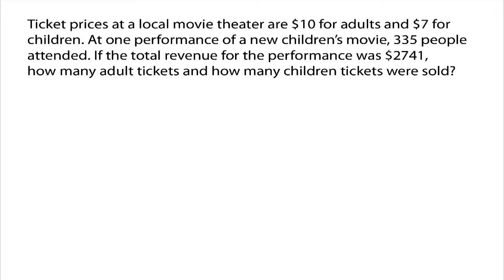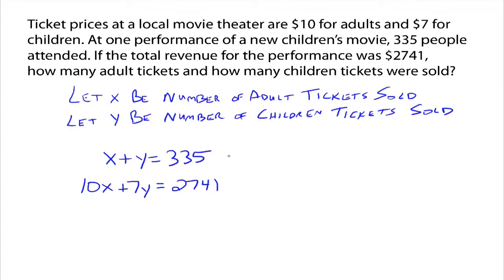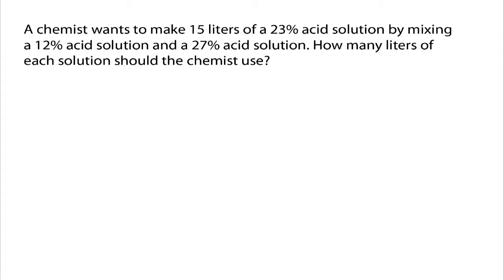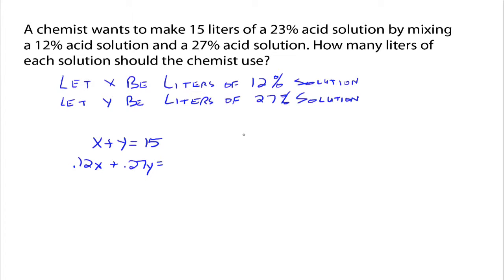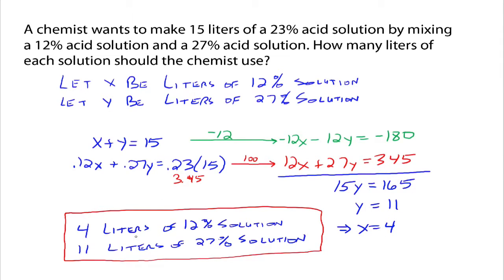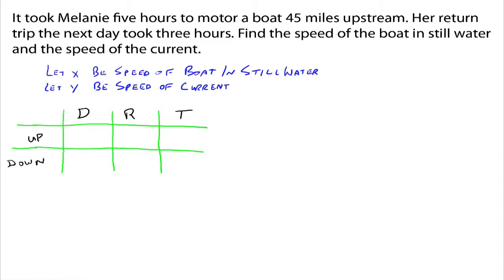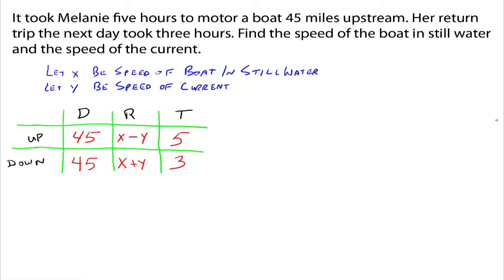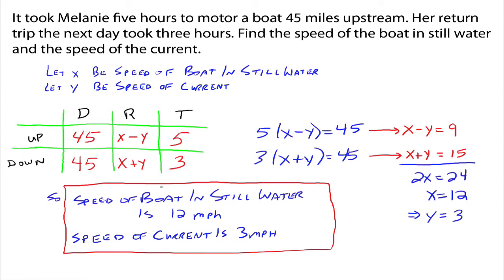Applications - Layer - System